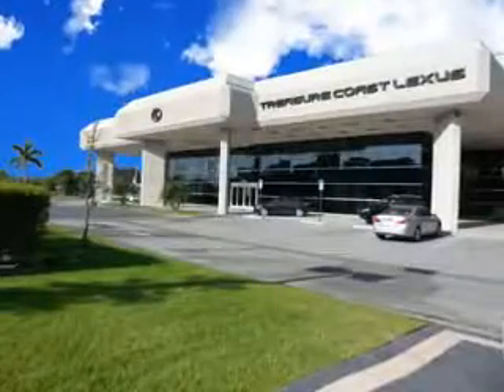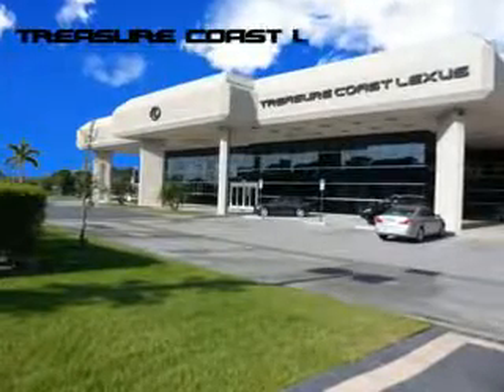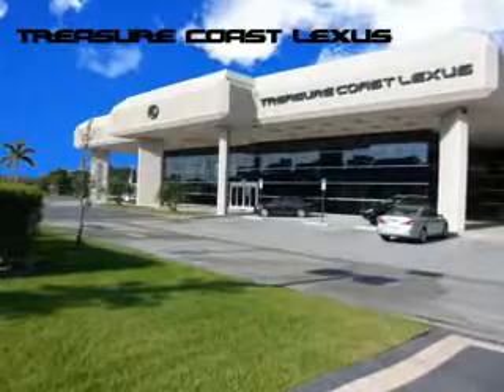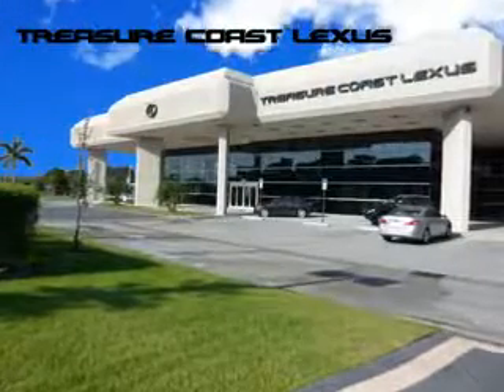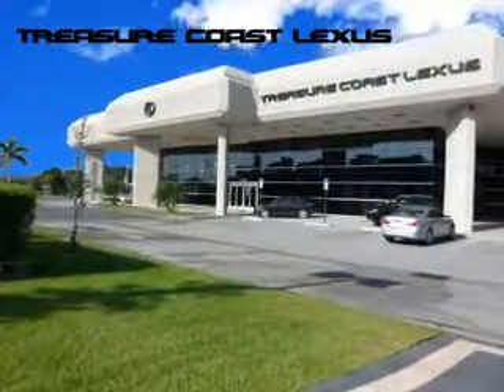2013 Toyota Avalon Treasure Coast Lexus Fort Pierce, FL 34982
Toyota Avalon Imagine driving this Red Toyota Avalon Sedan, equipped with a 6 Cylinder engine and an automatic transmission. Enjoy an exceptional 31 miles to the gallon on this great car with features like Heated Driver and Passenger Seating, Fuel Data Display, Heated Outside Mirrors, Power Driver and Passenger Seating, Push Button Start, Turn Signal Mirrors, Multifunction Display, Tire Pressure Monitoring System, Rear Bench Seat, Passenger Seat Height Adjust, on steering wheel audio and cruise controls, and much more. Enjoy the drive and have peace of mind in this Toyota Avalon. See us at Treasure Coast Lexus today!
MILES: 11,014
VIN:4T1BK1EB3DU027268

5121 U.S. Hwy 1
Fort Pierce, Florida 34982